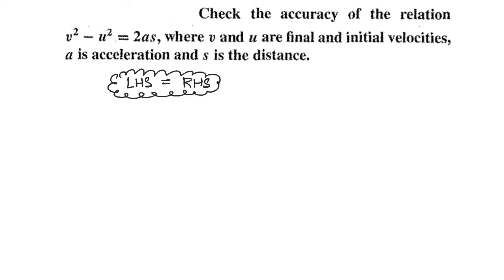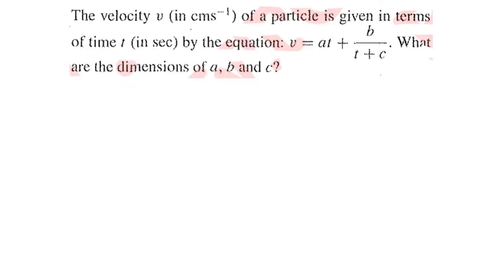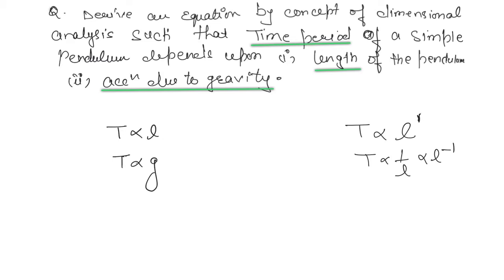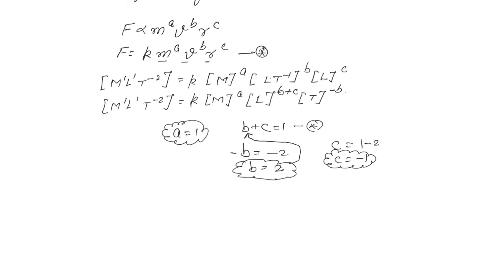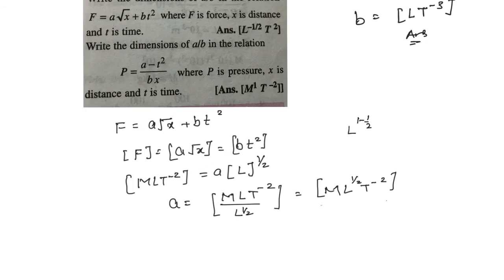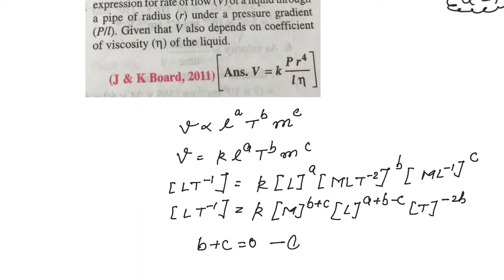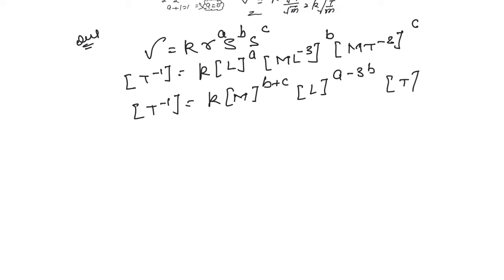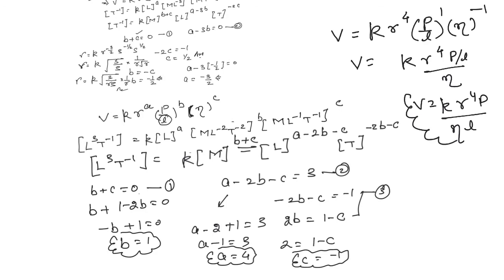PRINCIPLE OF HOMOGENEITY | APPLICATION OF DIMENSIONAL FORMULA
HOMOGENEITY CONCEPT USED IN UNITS AND MEASUREMENT
UNIT AND MEASUREMENT
NUMERICAL ON APPLICATION OF DIMENSIONS AND HOMOGENEITY